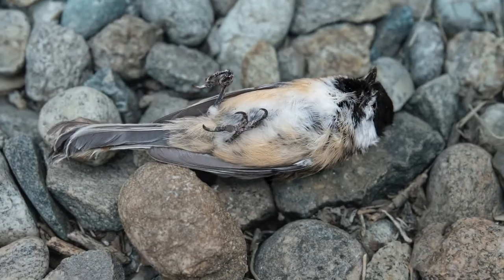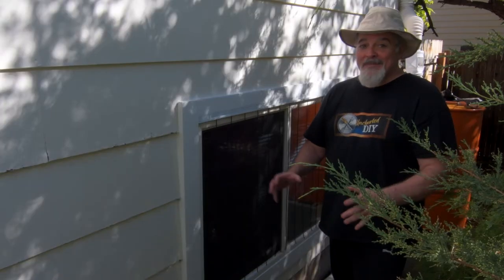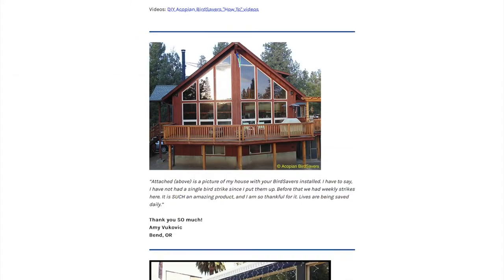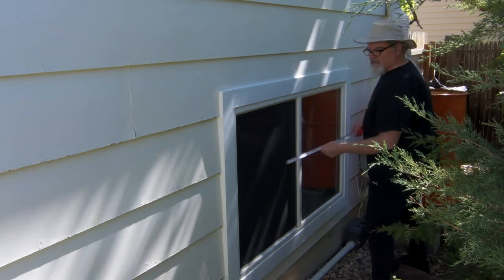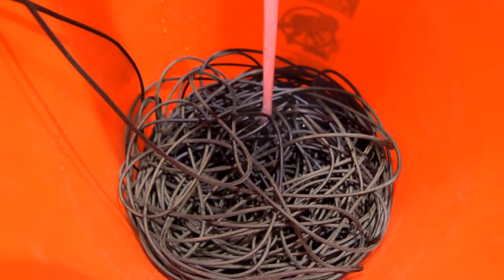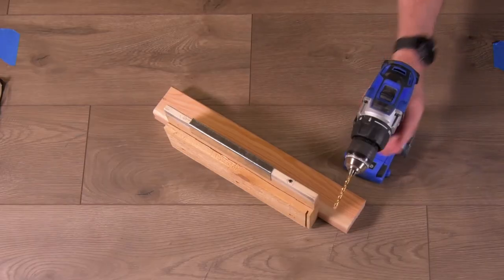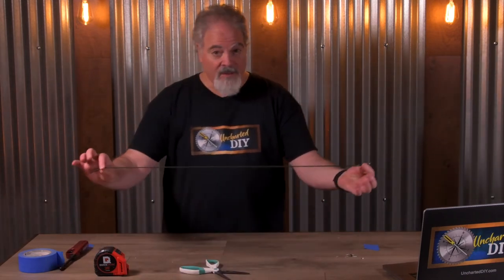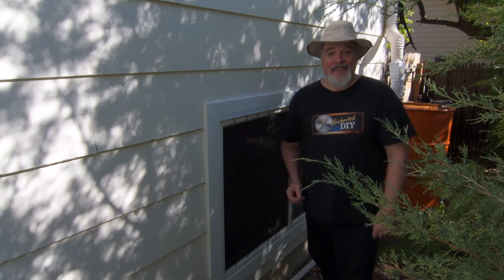Easily Prevent Bird Death & Injury from Window Strikes - DIY Acopian BirdSavers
Effective, easy-to-make and inexpensive way to stop birds from being killed or injured by flying into windows.

Window collisions are the number one cause of bird death in North America. These deadly crashes are preventable, and these Acopian BirdSavers greatly reduce or eliminate that dreaded thump sound when a bird hits glass. This how-to video demonstrates building a great looking, simple solution to keep our birds safe.

If you don't want to Do It Yourself, you can order pre-made BirdSavers You can also see where BirdSavers have been installed and are saving birds worldwide on their “Where are BirdSavers?” page and interactive map If you've installed BirdSavers (purchased or DIY), you too can have your location added to the constantly growing list!

Chapters in this video:
00:00  Intro / Why is this a big problem?
01:42  Why birds fly into windows
02:25  The BirdSaver solution
04:14  Materials needed and How To DIY

Some of the items used in this video:
Metal snips
Speed Square

for more how-to information, videos, details and links to resources.